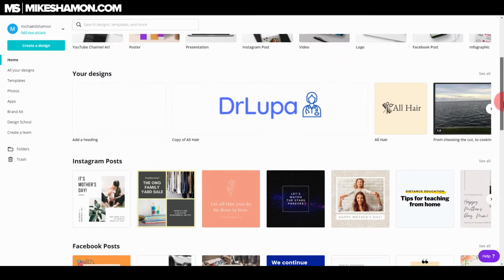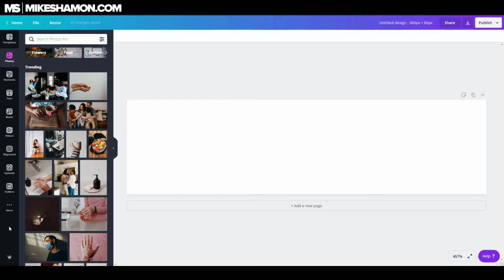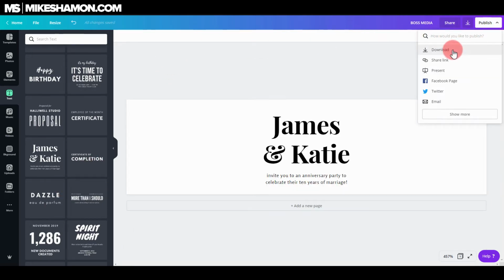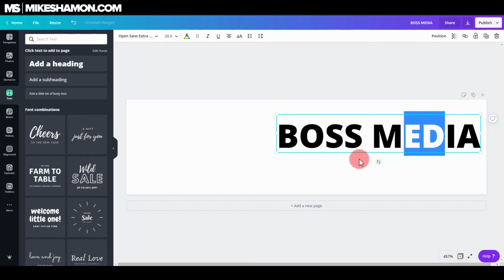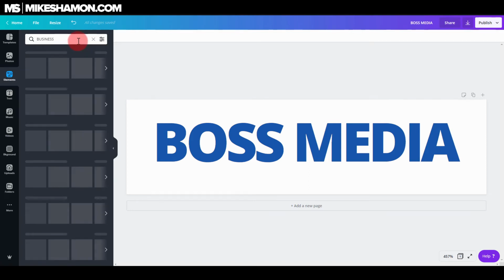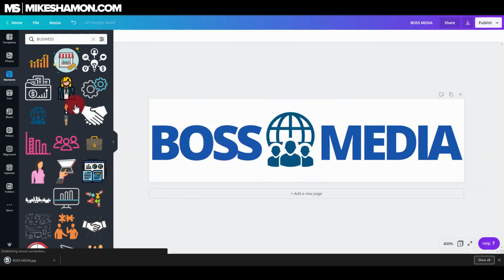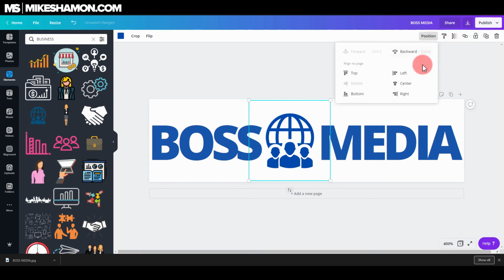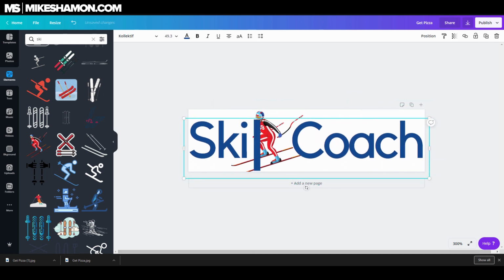Graphic Designer Reviews Canva and Canva Pro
Graphic Designer Reviews Canva and Canva Pro. Graphic Designer Mike Shamon used Canva Pro for some projects and gives it his review.

In this video I go over Canva Pro and how it can make some nice mockup images very easily.

I review how Canva Pro compares to Photoshop and if it is an alternative to adobe photoshop.

If you don't have any graphic design skills Canva Pro would be an excellent choice. It's easy to use and cheap, only $10/month.

I found that Canva is user friendly and a time saver when it comes to doing some basic graphic design mockups and templates.